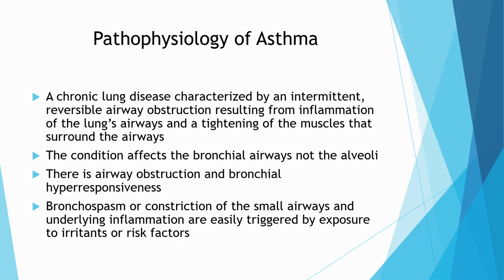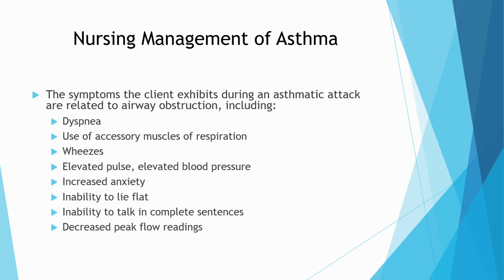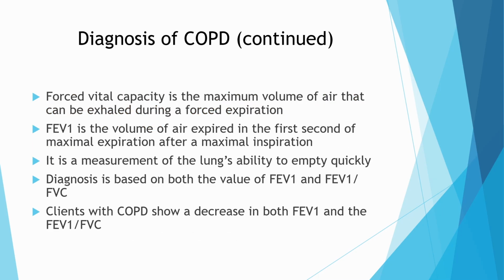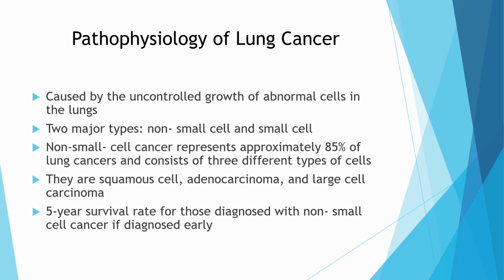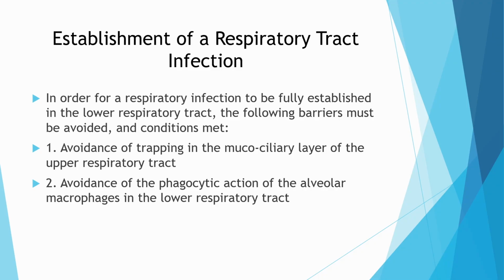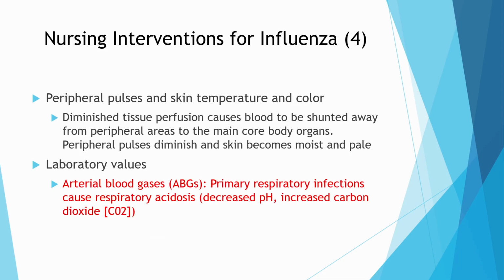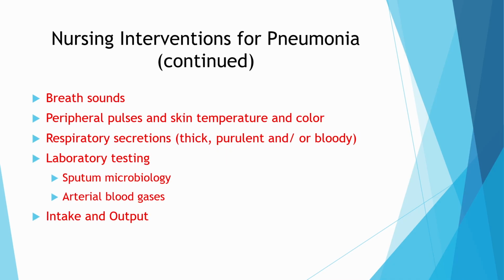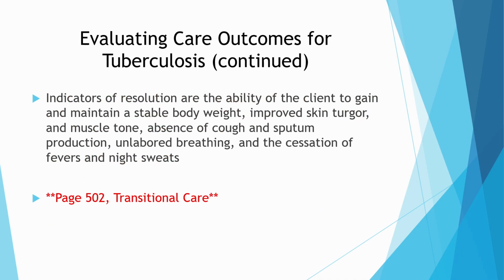Lower Respiratory Disorders F25